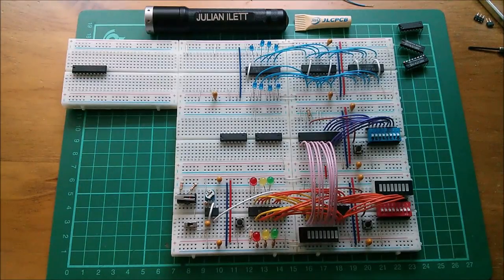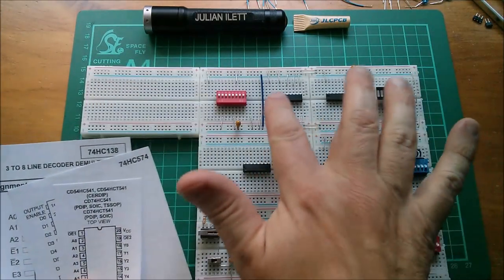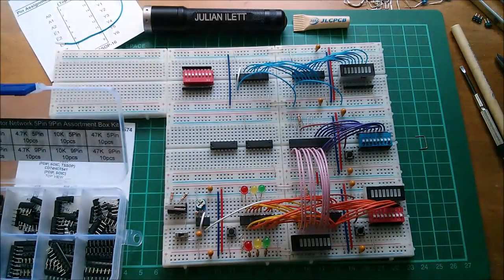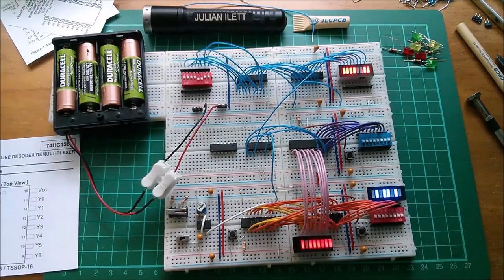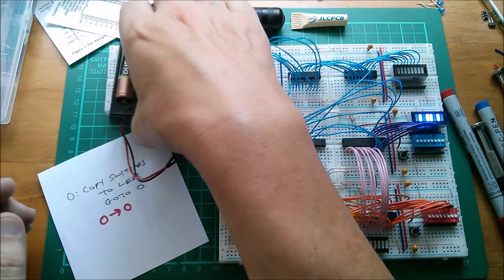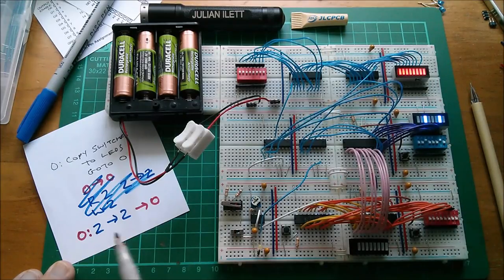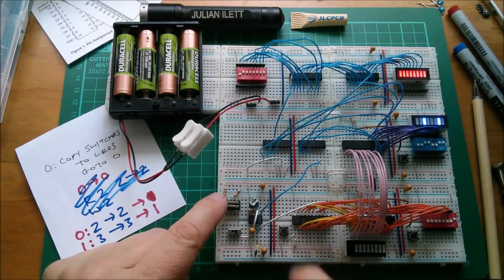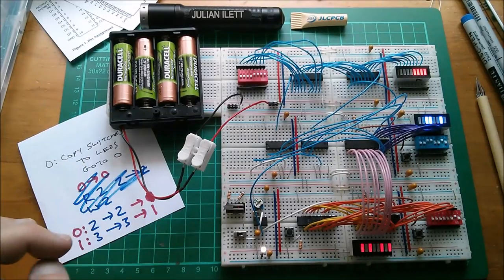Another look at the 8-bit Breadboard Computer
Building and testing the 8-bit One Instruction Breadboard Computer.
Lots of problems with power distribution, dodgy switch arrays and the order of switching edges.